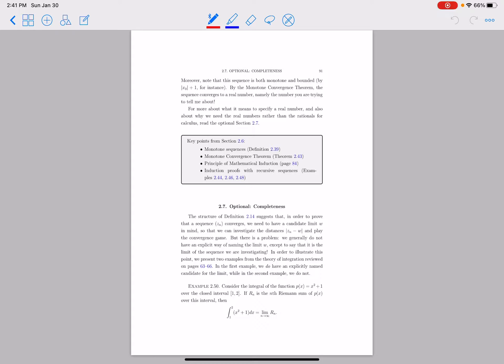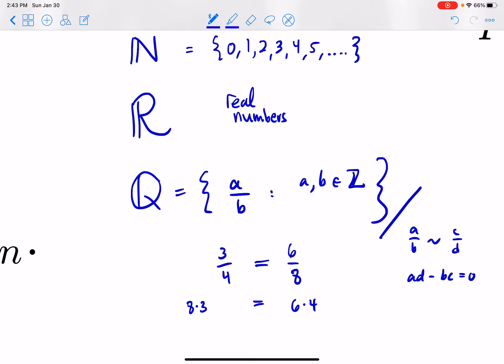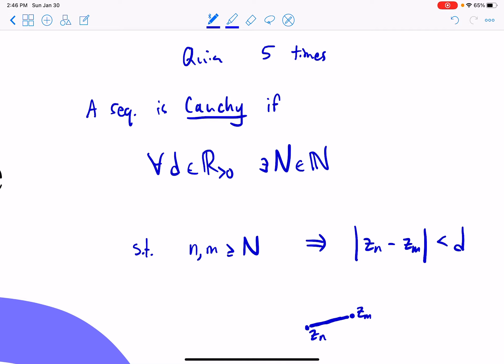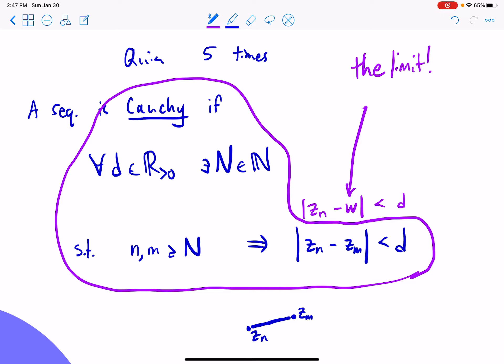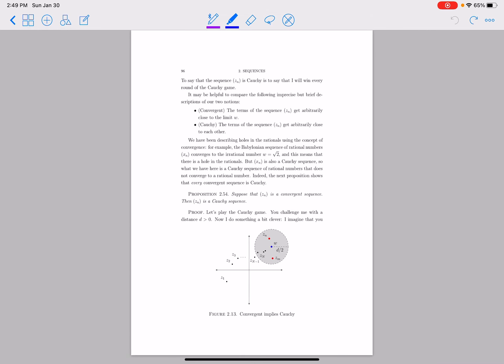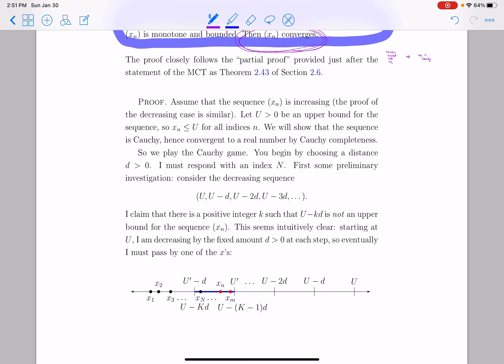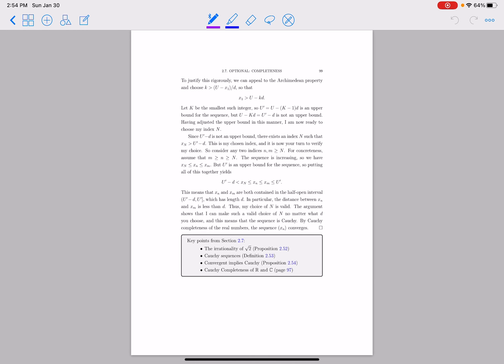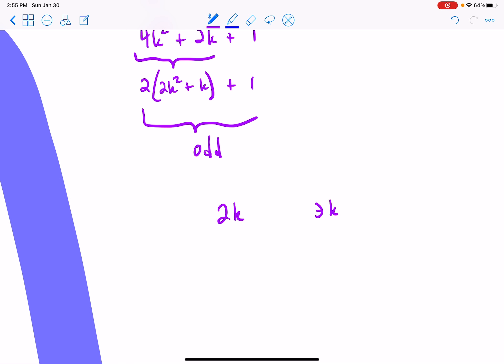Cauchy sequence. Convergent implies Cauchy. Square root of 2 is irrational.